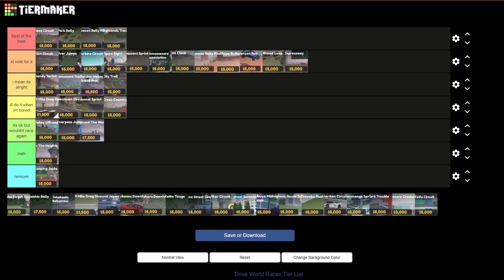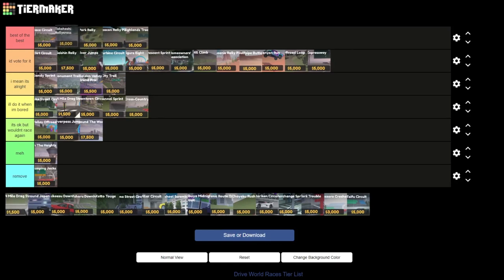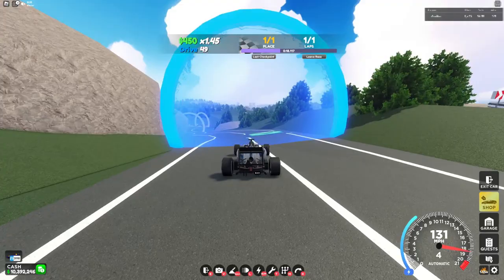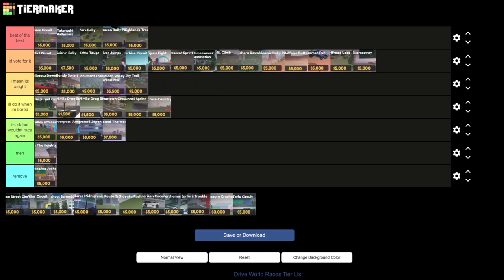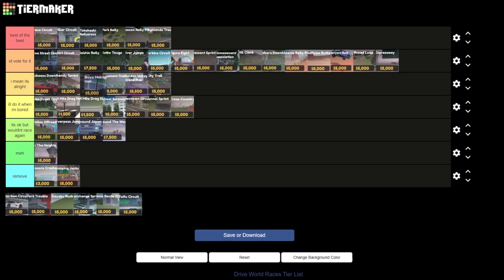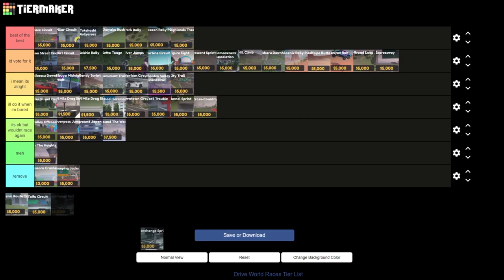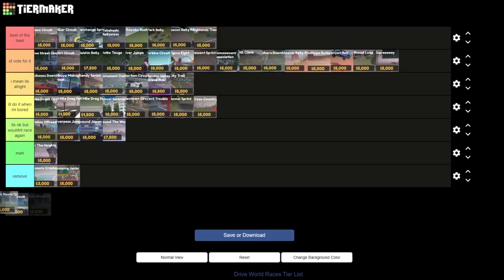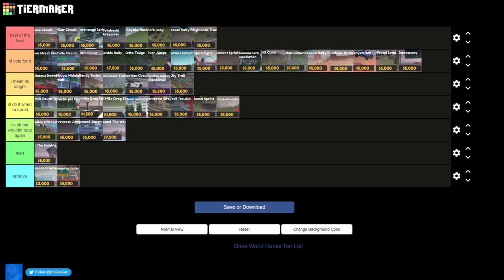Doing A Tierlist On ALL The Japan Races!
kassoro crashers doesnt deserve more than 5 seconds of time in my video